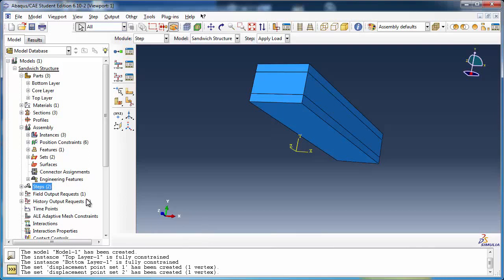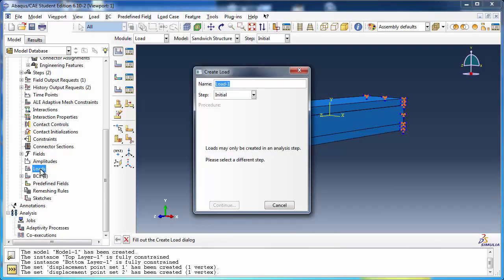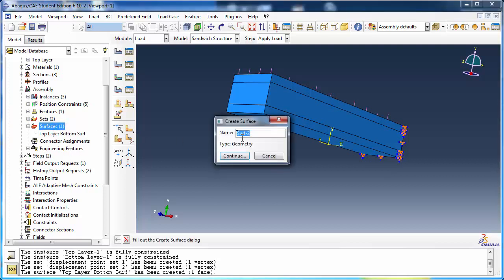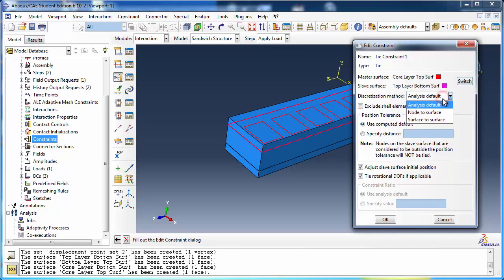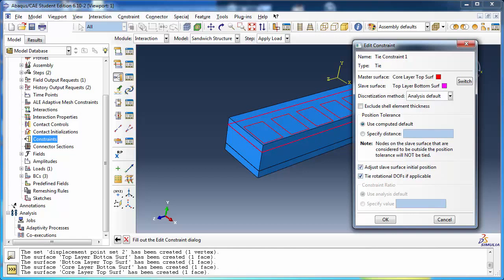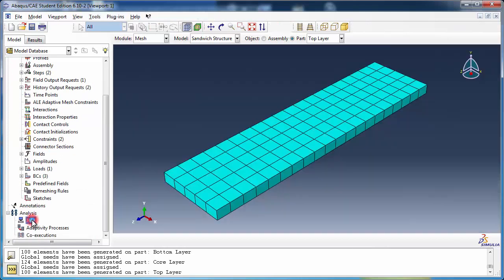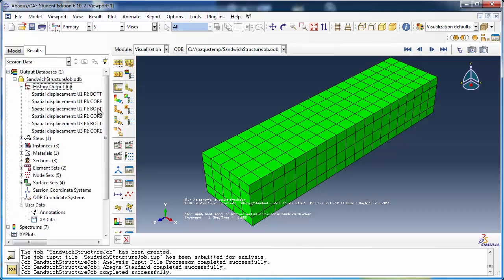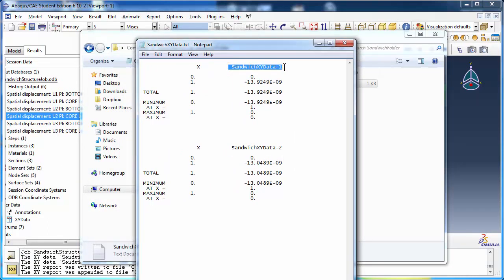5 c Assembling Parts + Tie Constraints Part 2 of 2 with audio